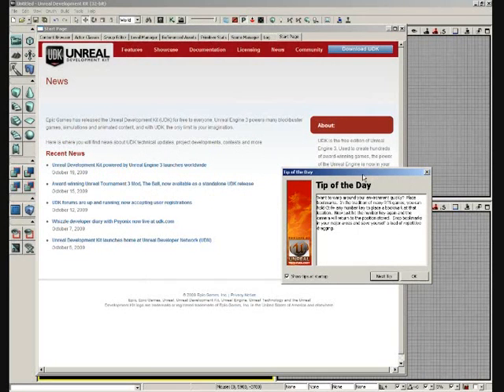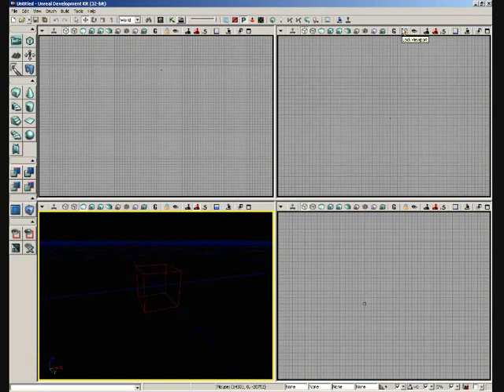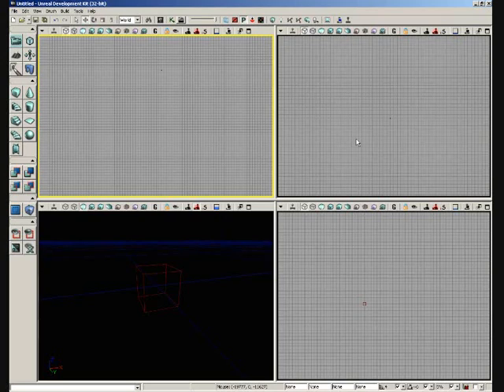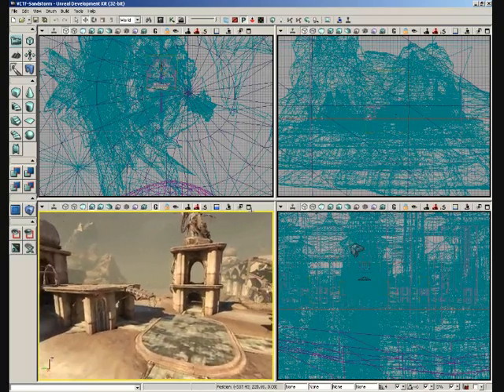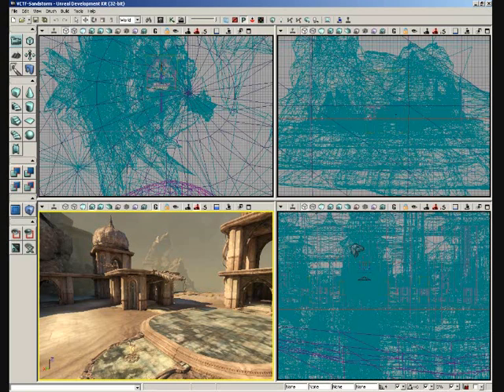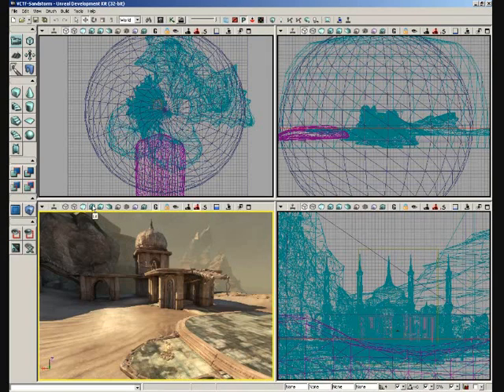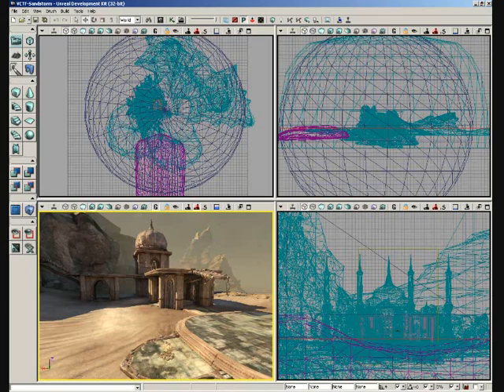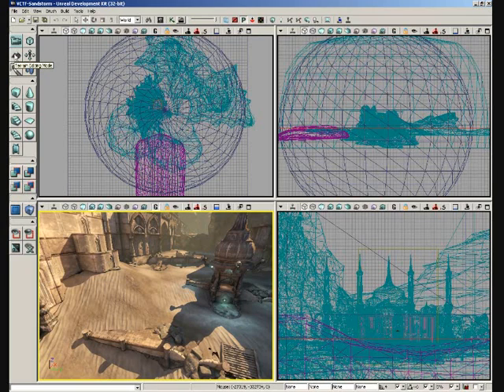User Interface - General Overview Part 1 of 2